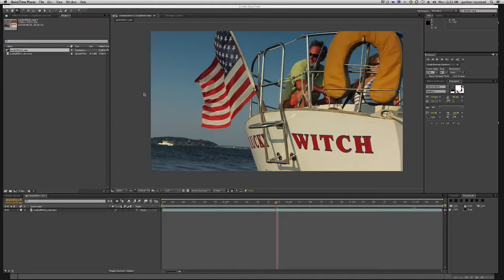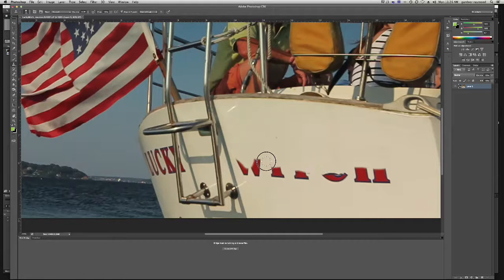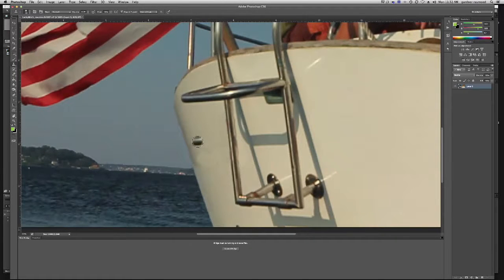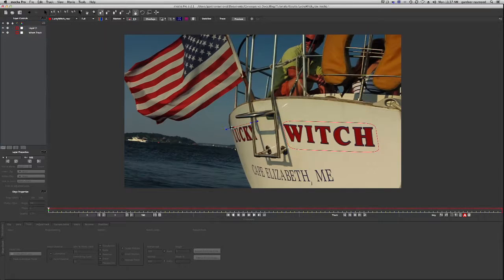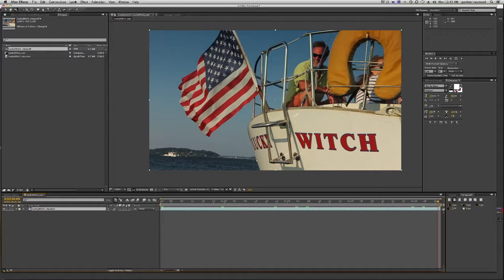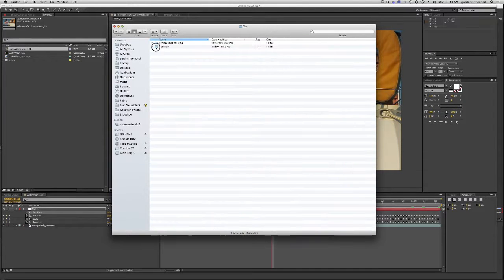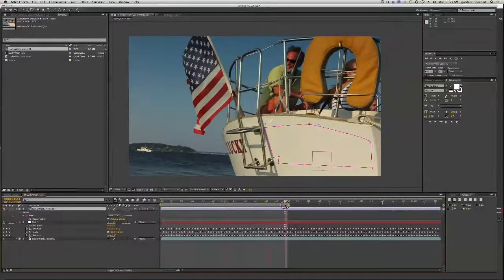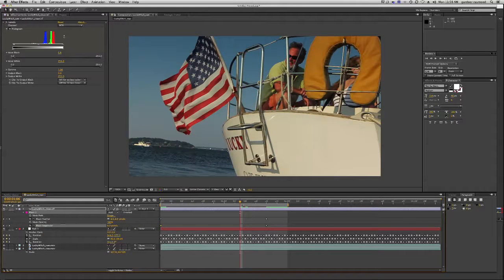Object removal with Mocha Pro/Mocha AE and After Effects tutorial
ConsequenceVideoDesigns.com

In this tutorial, I'll show you how to remove the name on the back of the boat by:
1)exporting a still image and creating a "clean plate" in Photoshop
2)motion tracking the footage in Imagineer Systems Mocha Pro/Mocha AE
3)compositing the clean plate onto the original footage